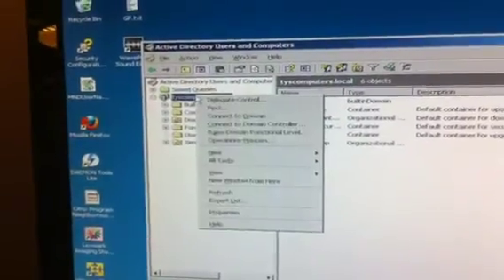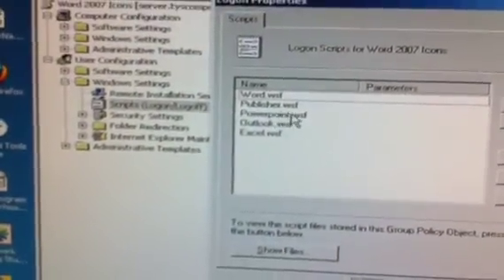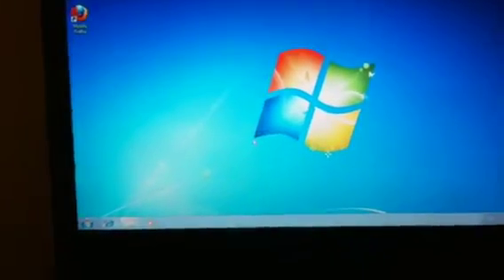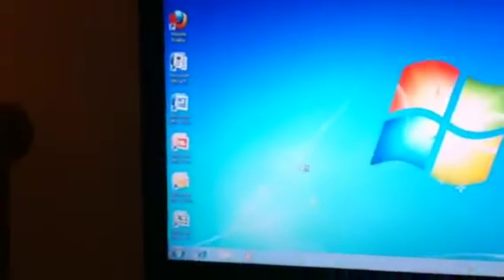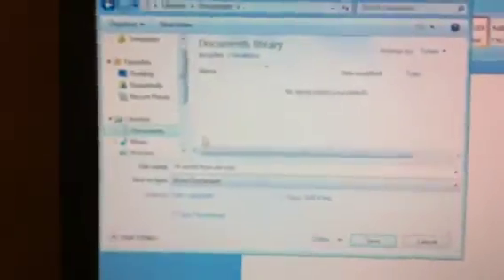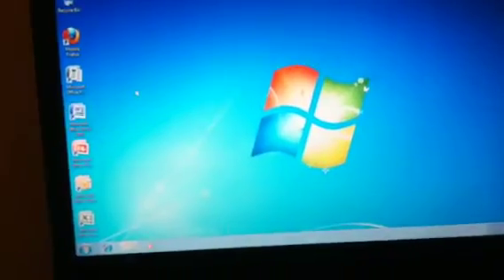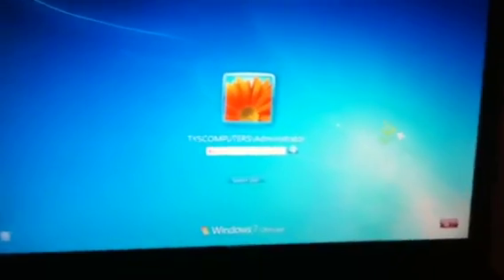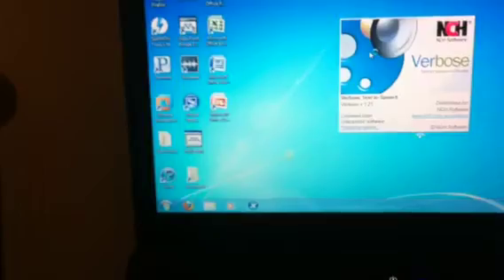Vmware Thinapp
Group Policy scripts and ThinApp